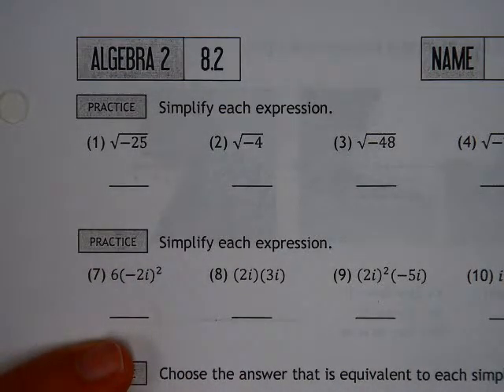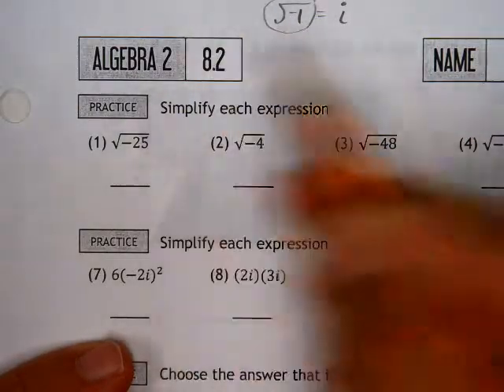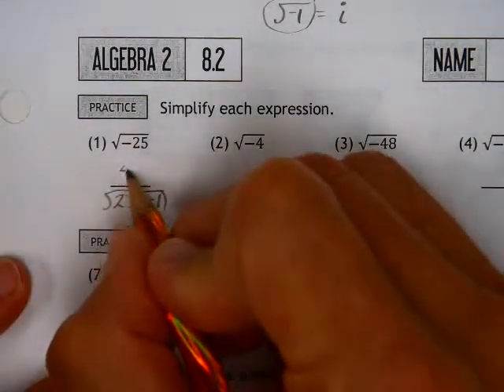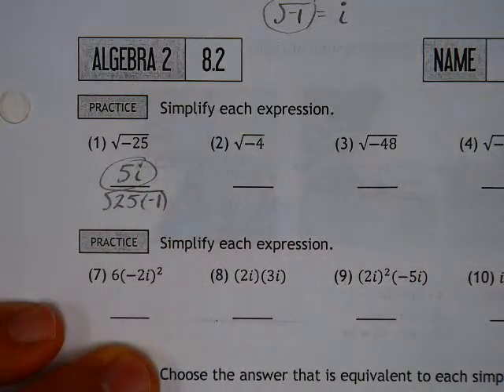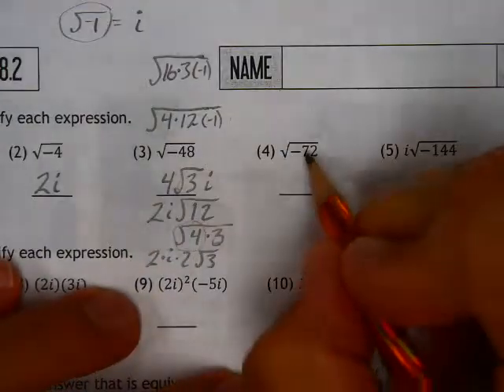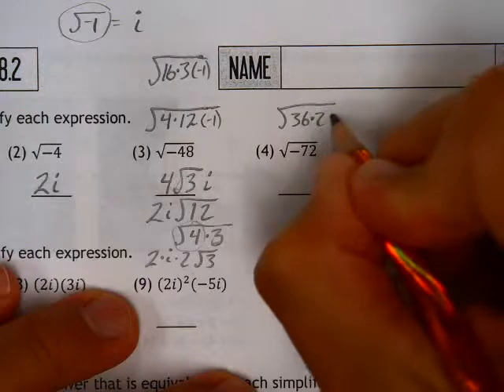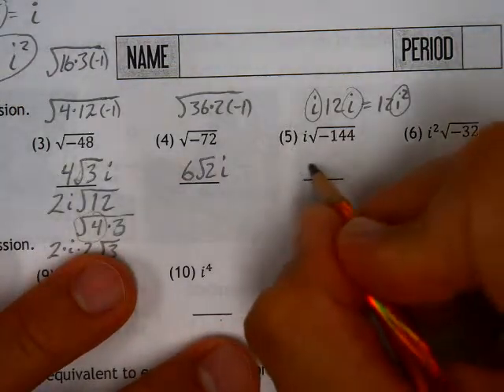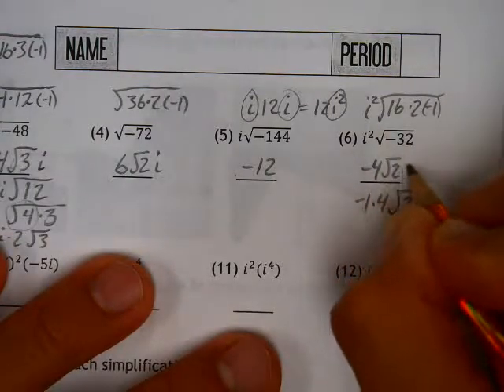Worksheet 8 2 #1 to 6 Concept 8 Simplifying the Radical